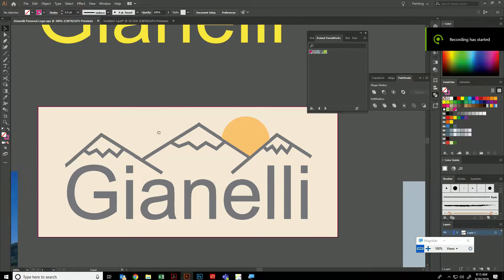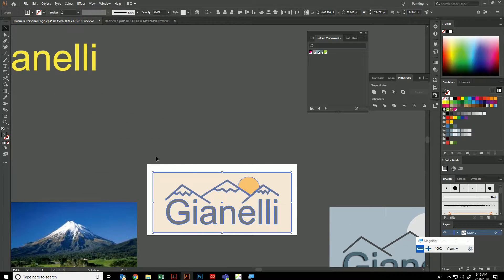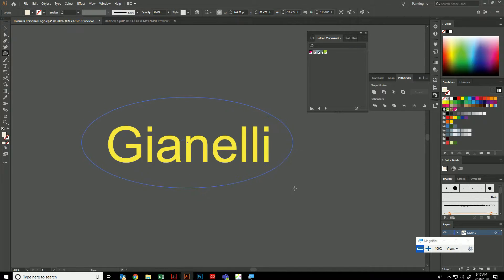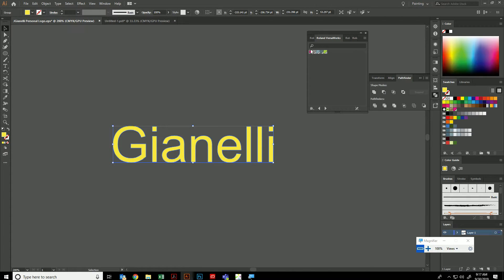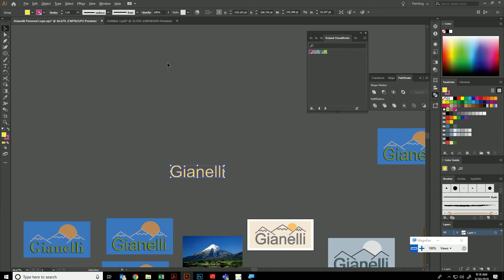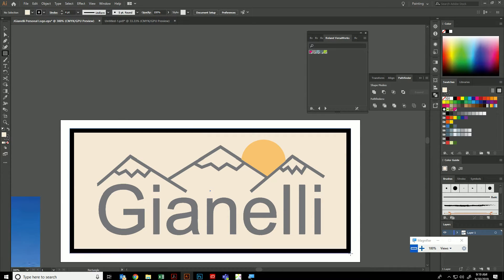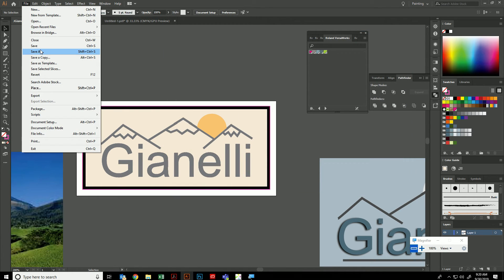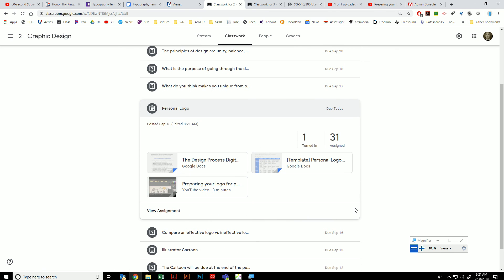Preparing Logo for Print